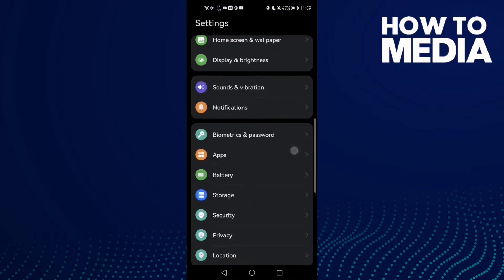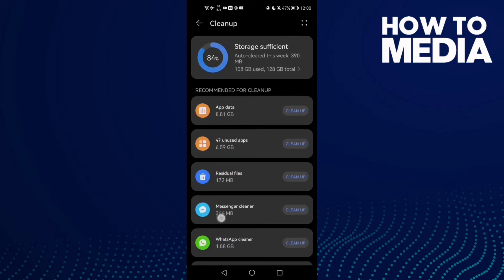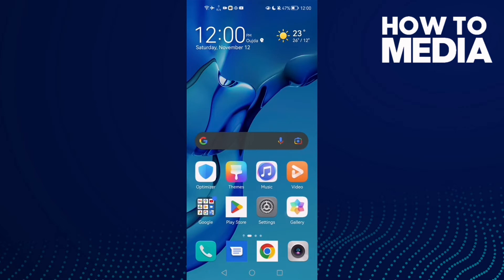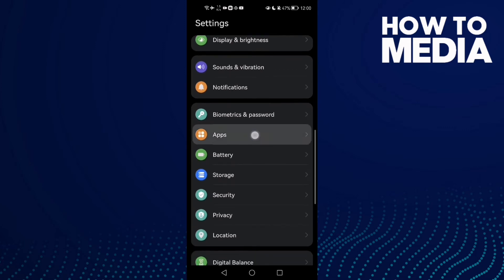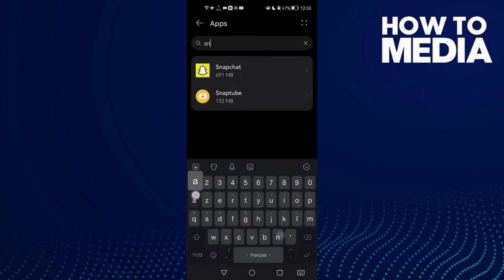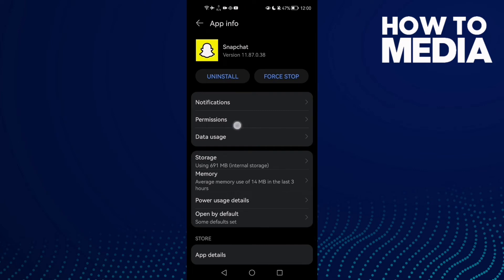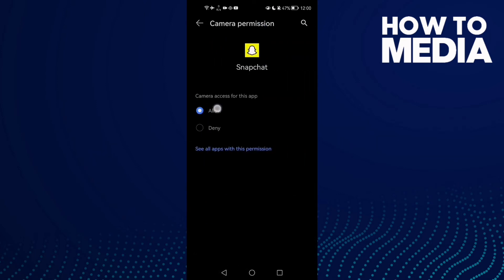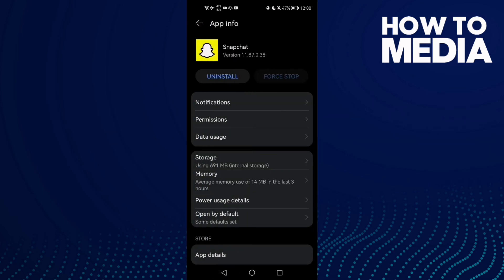How to Fix and Solve Snapchat Video Recording Failed on Any Android Phone - Snap Problem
in this video we discuss :